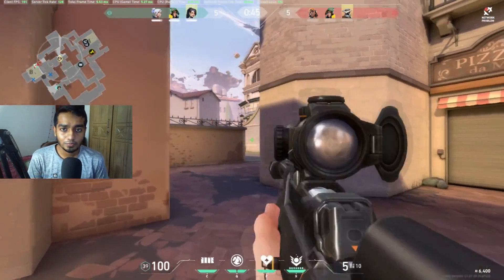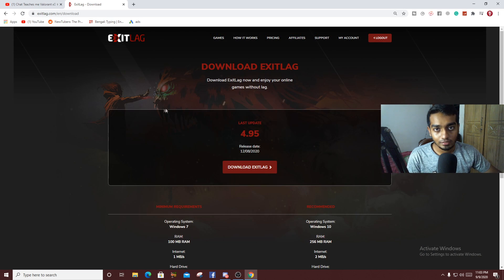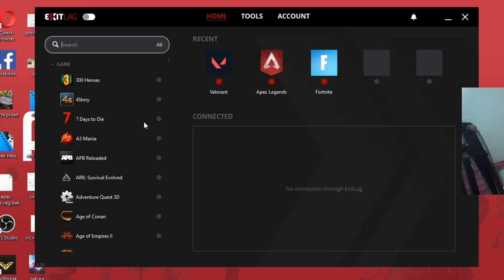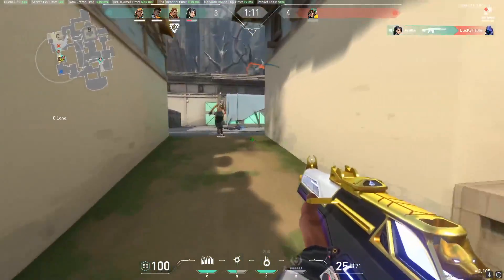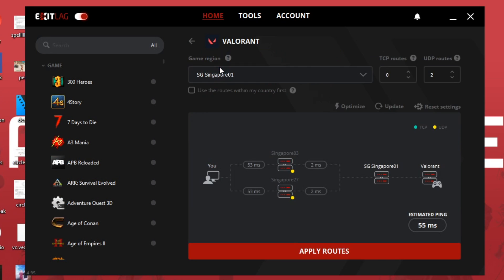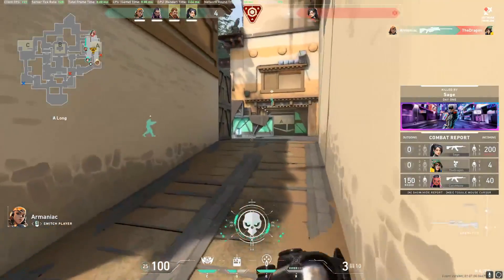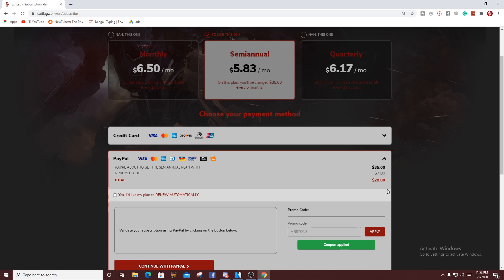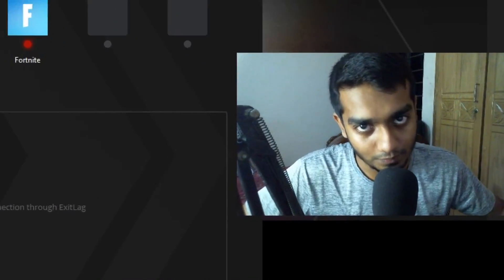How To Fix Valorant Ping With Exitlag